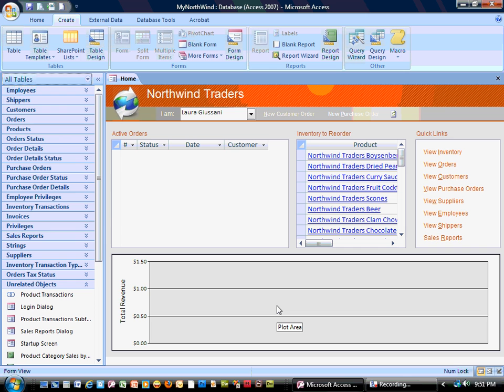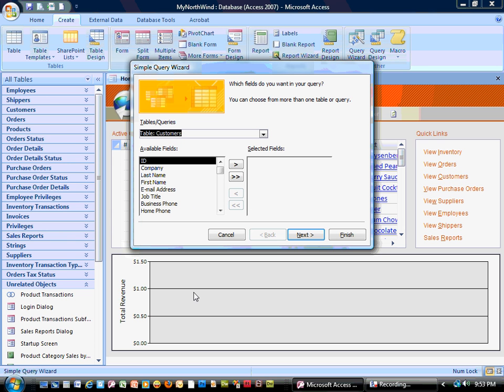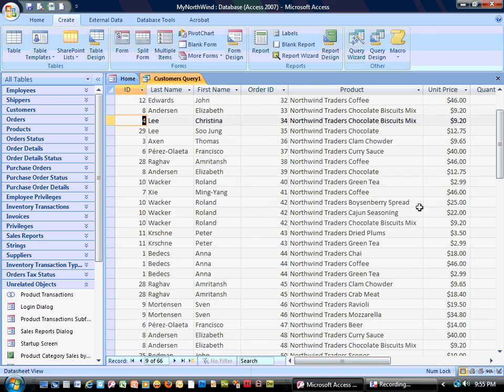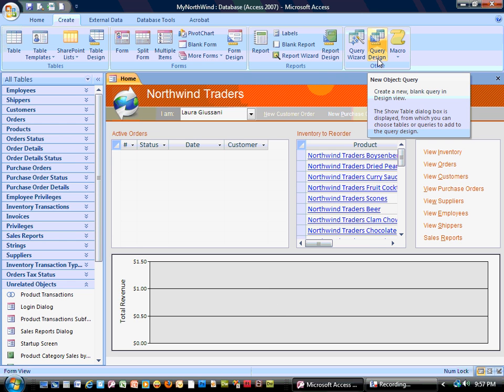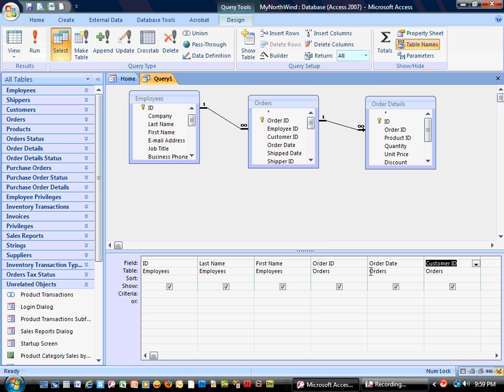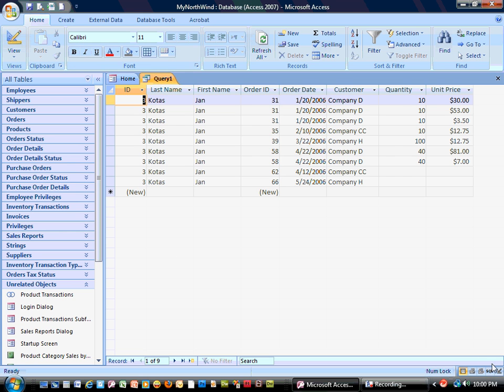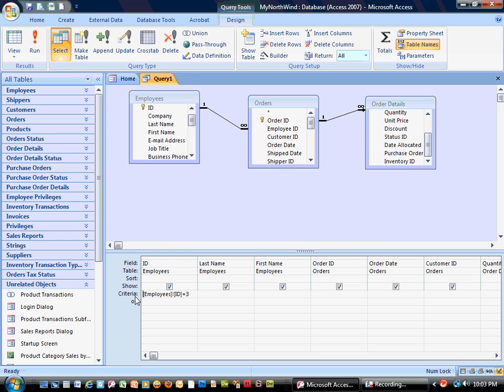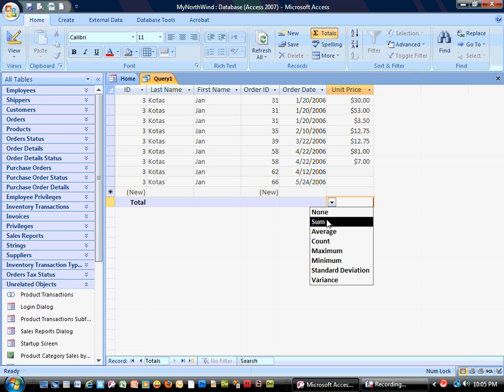Theresa Access 3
Access Query with sorting and Criteria using the criteria builder